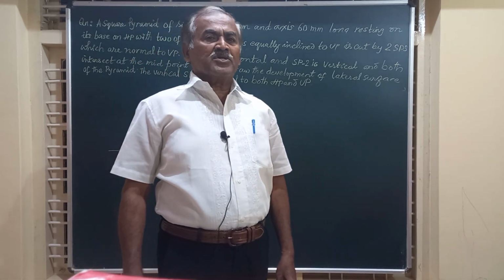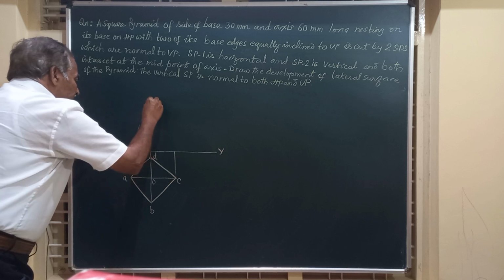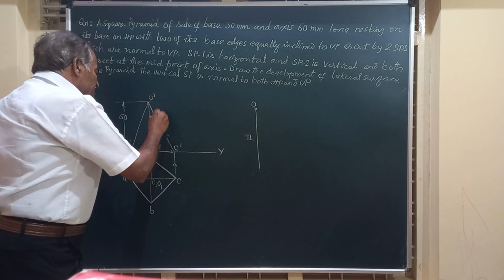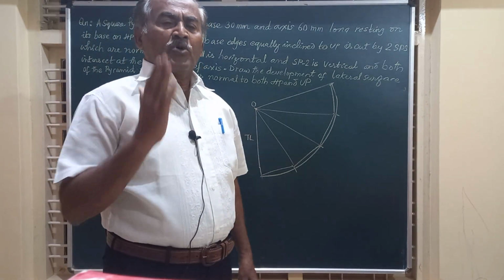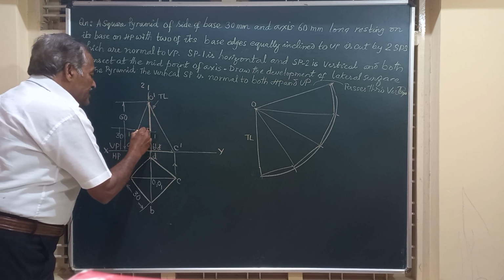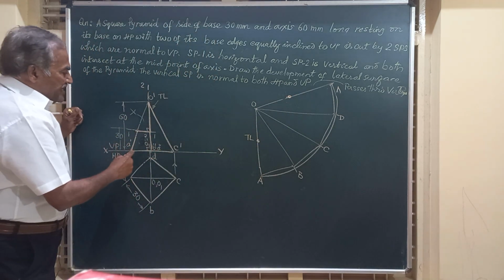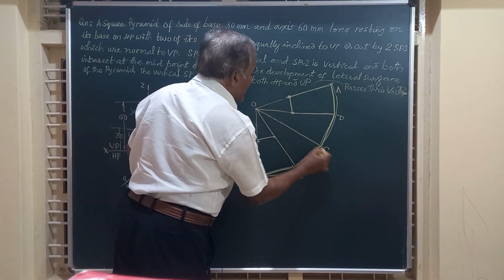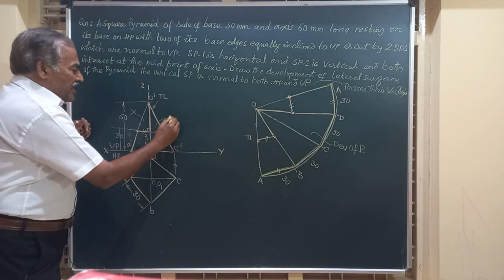Development of Rectangular Pyramid,-4(Video no 239)/ Engineering Drawing